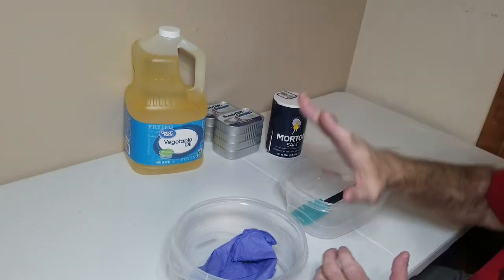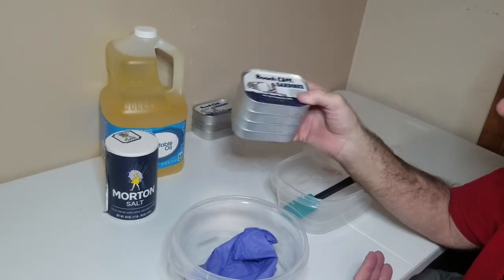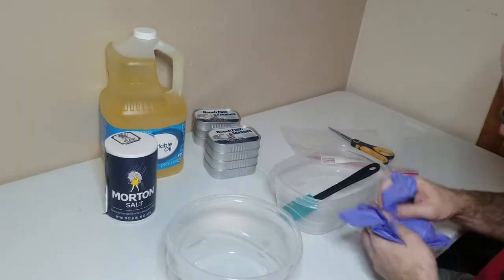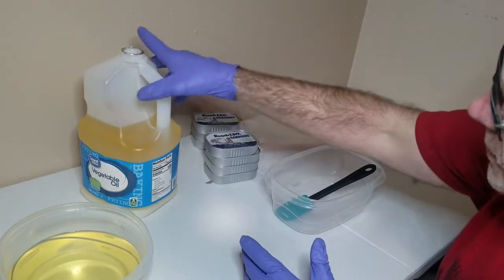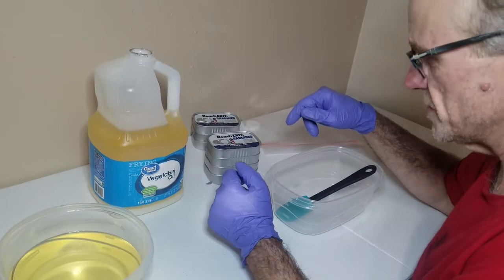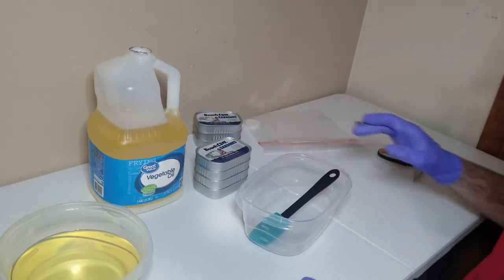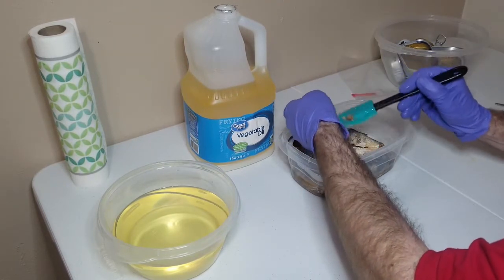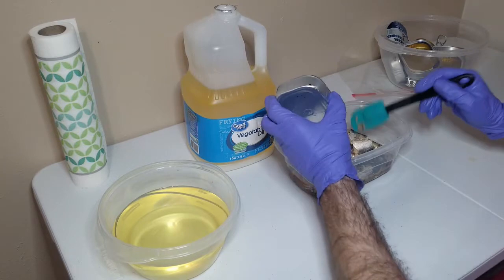How To Make Fish Oil For Trapping.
In this video I will show you a VERY easy & cheap way to make the LOUDEST & CLEANEST smelling fish oil for attracting predators. You have so many more choices of fish when you make your own. Ingredients & amounts of each are listed below in both standard & metric...

Ingredients.
16-32 ounces (454-907g) fish of your choice. I try to stay around 26-28 ounces or 766 grams. Just don't forget that it should be cooked, seasoning free & packaged in oil or salt cured. You can use raw fish but it will go rancid much quicker. I personally think that salt cured fish has the loudest aroma. Use your imagination, the options are VAST...:-)

8 ounces (227g) salt. The salt is a VERY important part of this. It not only keeps the fish preserved but it also draws out the natural oils of the fish into the oil. Very important ingredient.

1 gallon (3.7L) oil of your choice. Vegetable, Corn, Peanut, Sunflower, Canola, Etc, etc, etc.

Using 64 ounces of mineral Oil in place of the other oil will enhance the shelf life a bit, if you already have it, try it. Just trying to offer an option that won"t do anything to the aroma. Mineral oil is completely liquid, odorless & very thin. With proper storage it has an indefnite shelf life as well.